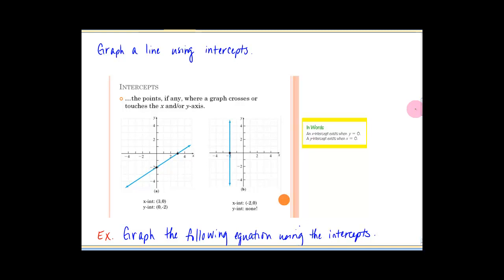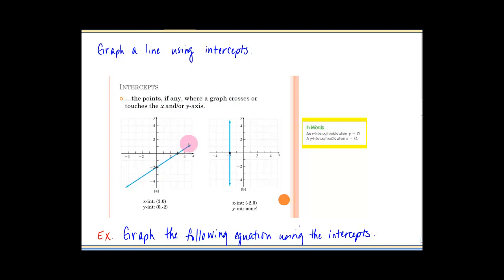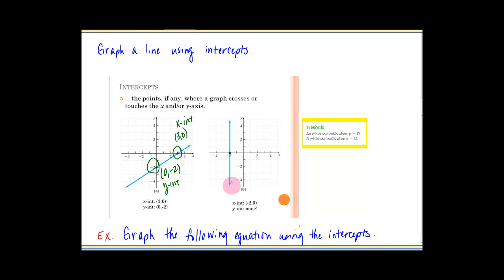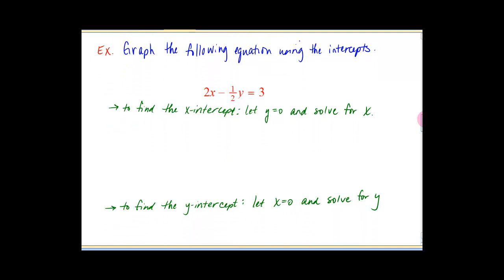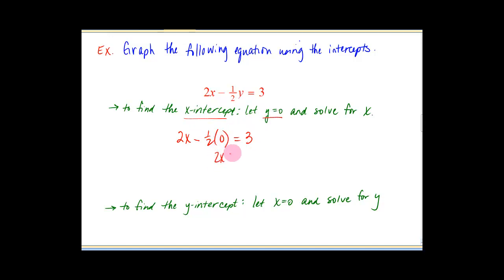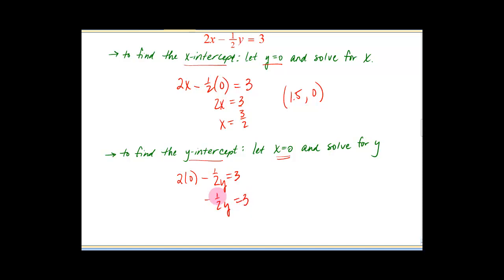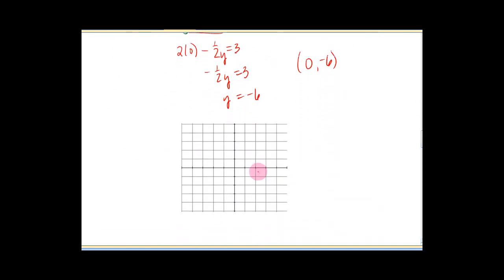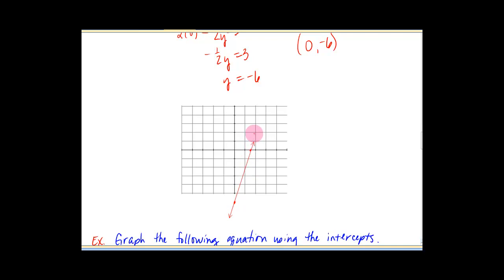307 3 2b interecepts